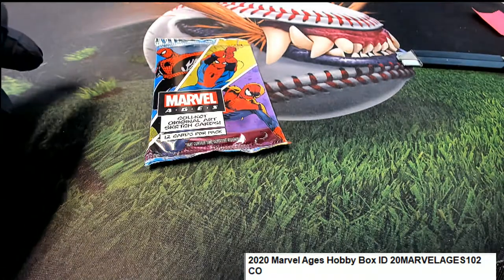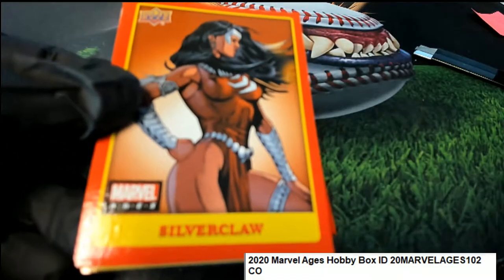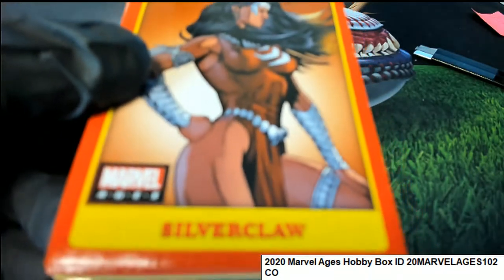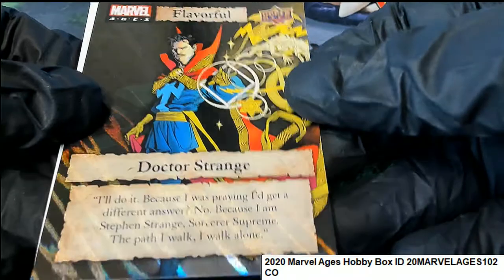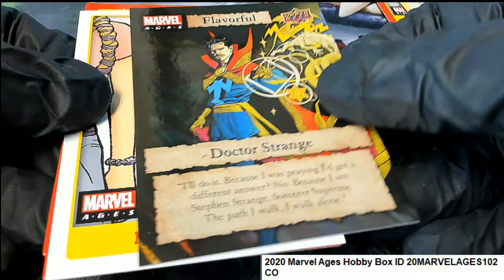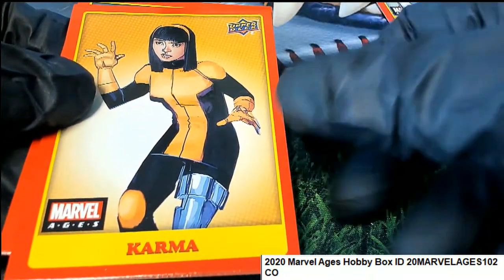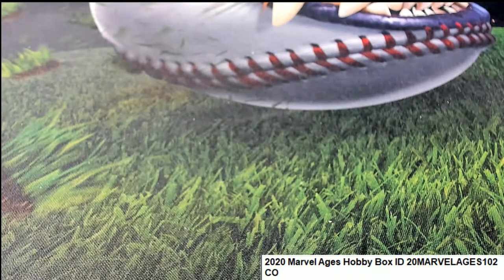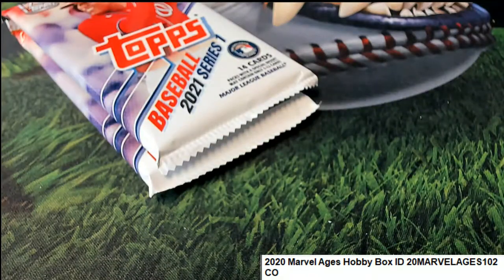2020 Marvel Ages Hobby Box CO's Pack ID 20MARVELAGES102